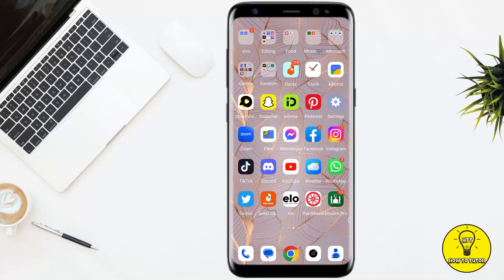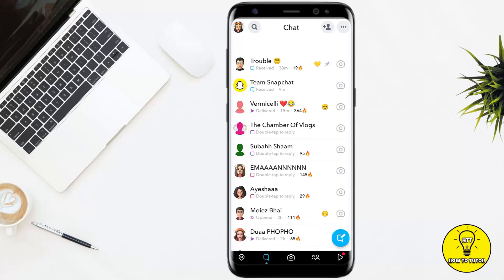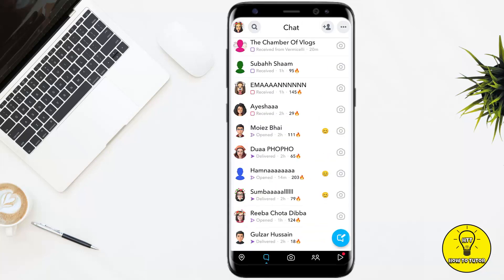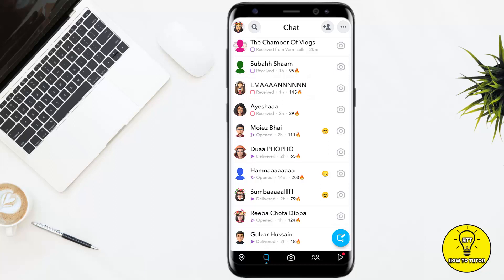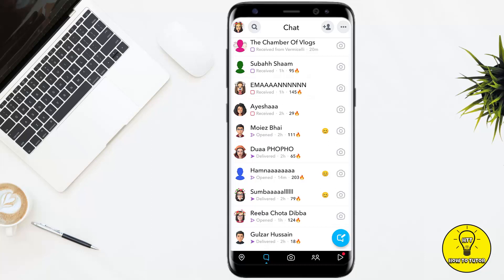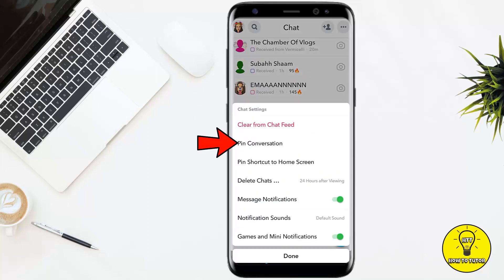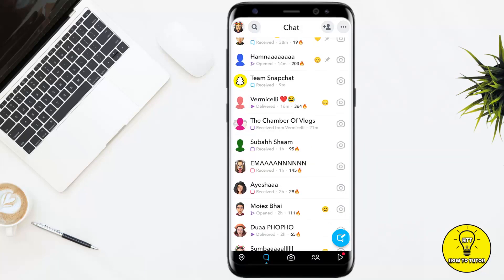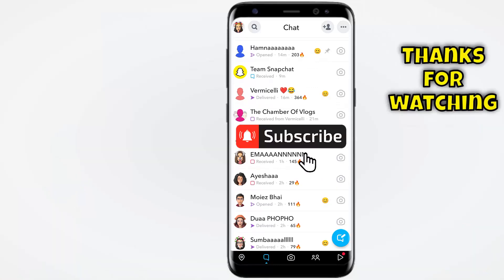What Does Pin On Snapchat Mean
In this video we will teach you "What Does Pin On Snapchat Mean"

You can also search this video via:

- how to pin friends on snapchat
- how to pin someone on snapchat 2023